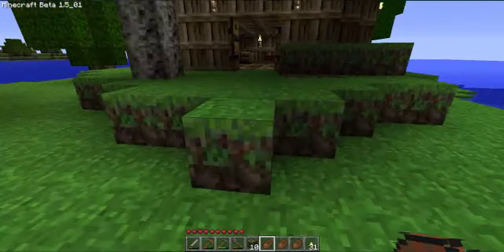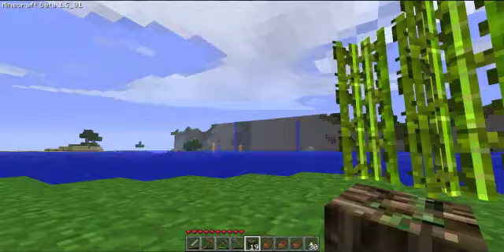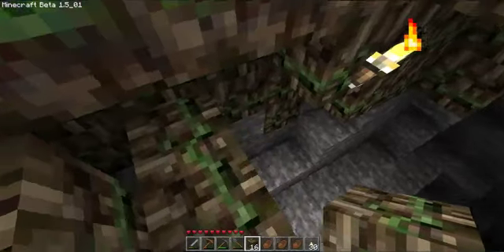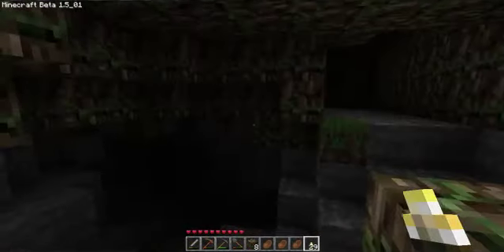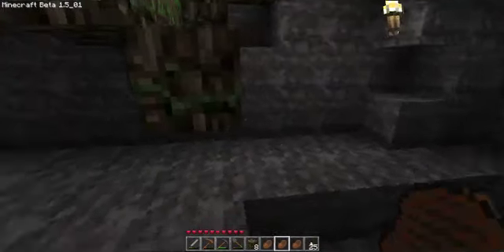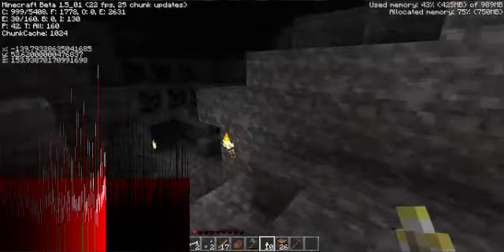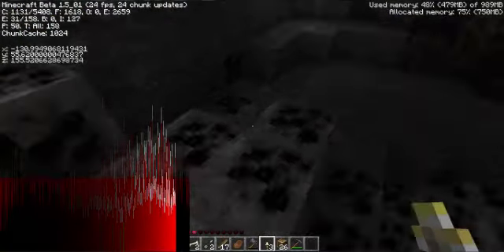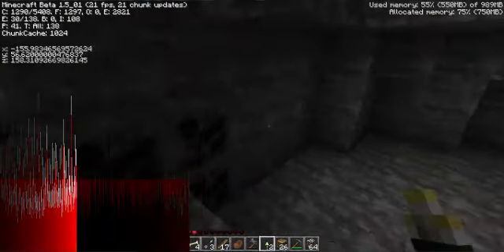Minecraft Lets Play: Part 23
The 23rd part of the Minecraft Lets Play. Hope you enjoy :)